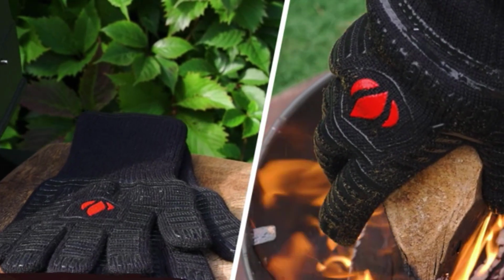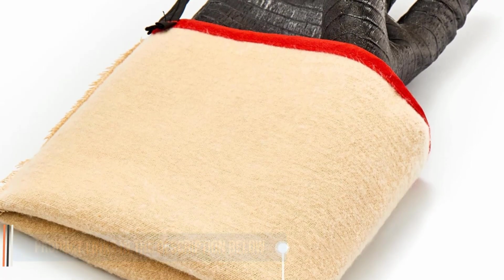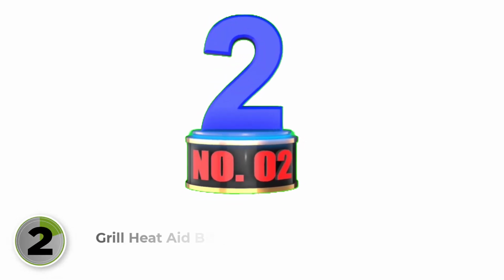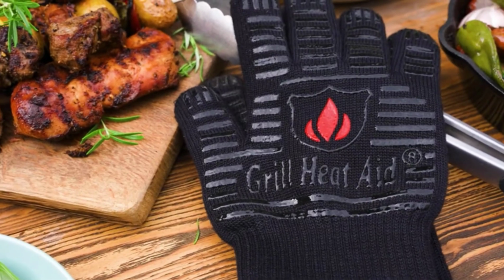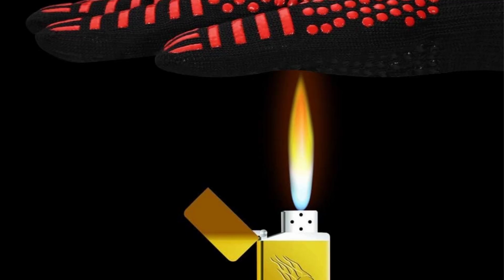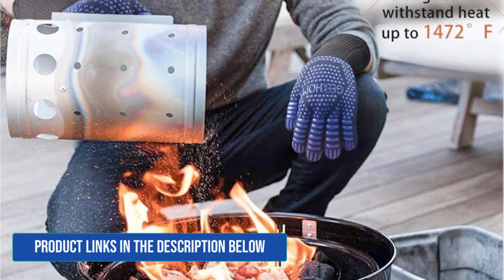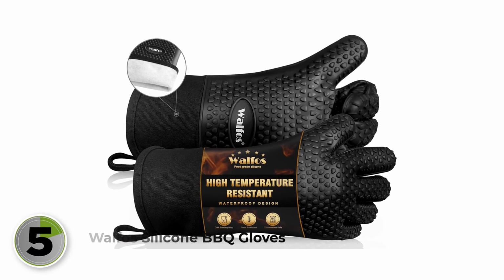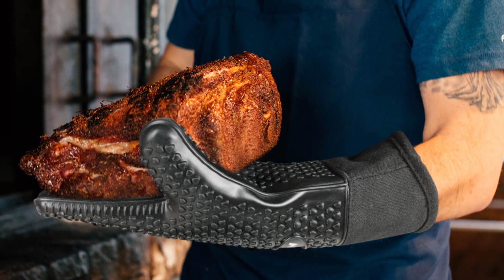Best Grilling Glove :Top Picks for Safe Grilling | Best Grilling Glove 2024: Tested and Reviewed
📌Product Link📌
✅ My Picks ✅1.
✅ Top Picks ✅2.
✅ For Beginners  ✅3.
✅ Platinum ✅4.
✅ Best Value  ✅5.

"Reviews Unlimited" choose right product for its viewer. Our team conducted thorough research to identify the top options for you. With a vast array of products on the market, each boasting unique features, advantages, and price points, it can be overwhelming to navigate. To empower you with an informed choice, we delved deep into extensive research, meticulously analyzed numerous reviews, and curated a comprehensive video guide. This guide breaks down the essentials, equipping you with the knowledge to confidently select the ideal product tailored to your specific needs.
"All claims, guarantees and product specifications are provided by the manufacturer or vendor. "Reviews Unlimited" cannot be held responsible for these claims, guarantees or specifications"
"Reviews Unlimited"